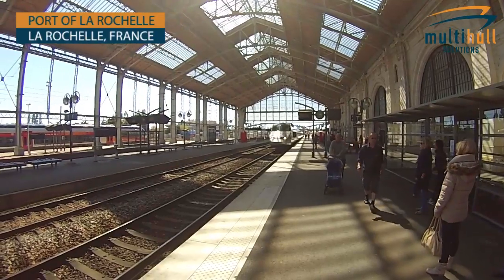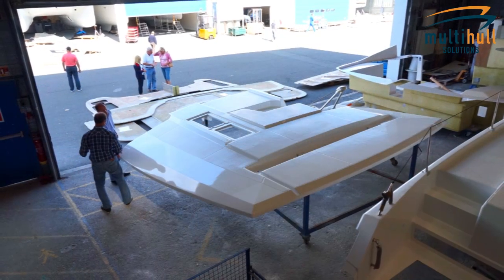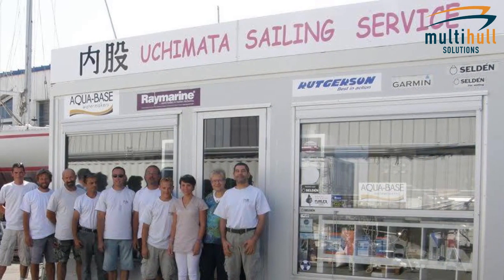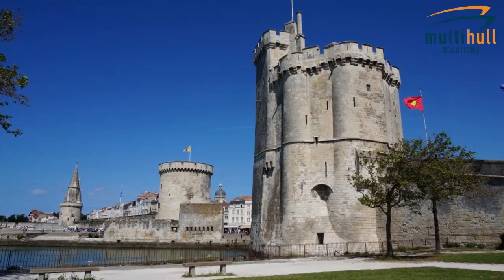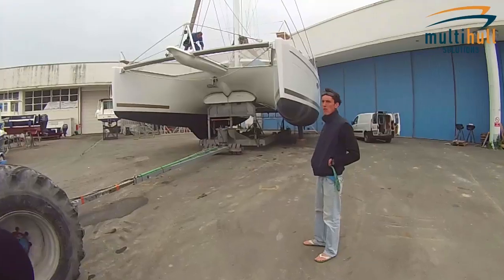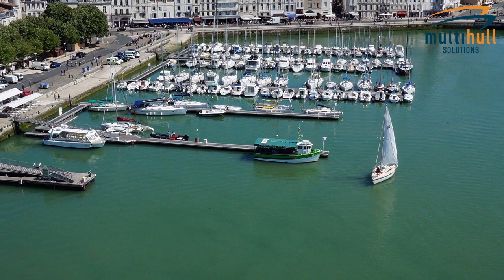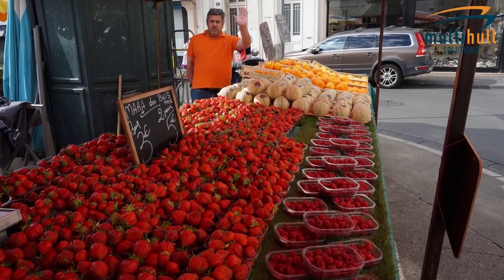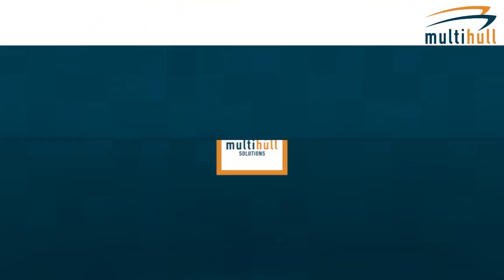Factory pickup with Multihull Solutions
Now more than ever our clients choose to pick up their brand new Fountaine Pajot direct from the factory in La Rochelle.  We have a dedicated team based in La Rochelle who help get our new owners on their way, confidently on their brand new boat.  This video provides a good overview of the service and support the Multihull Solutions team offer to get you on your way.

In choosing to pick up their new boat ex-factory, our clients save the $$ associated with shipping, handling, duty, GST and insurances, and are able to enjoy the experience of a lifetime coming back to Asia Pacific the 'right way'.  That's if they decide to come home at all!

Spend plenty of time exploring the Mediterranean, then an Atlantic crossing to swap culture for palm trees in the Caribbean. Through the Panama Canal to the Galapagos then you're into the South Pacific!

If you have any questions in regards to this process or would like some information and prices, please do not hesitate to contact the team at Multihull Solutions.